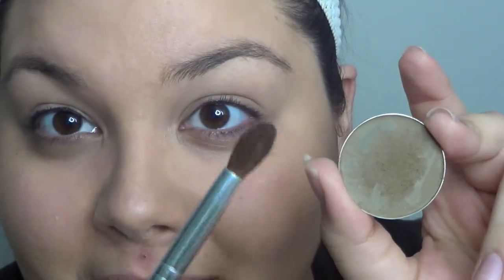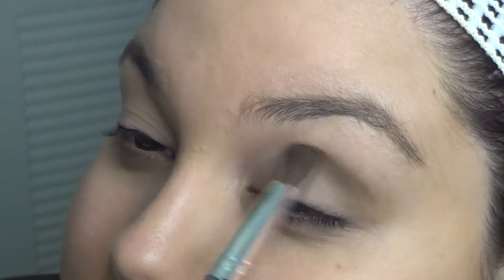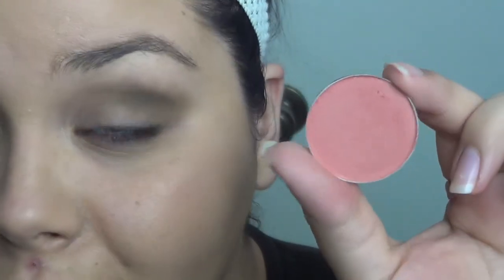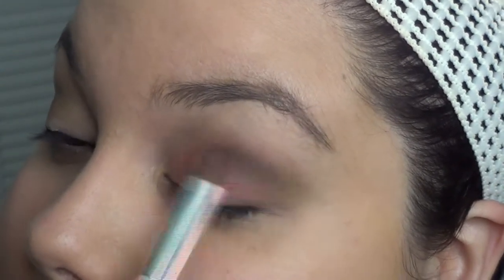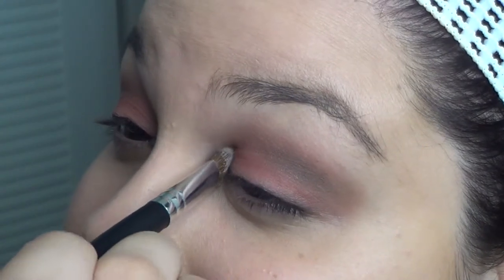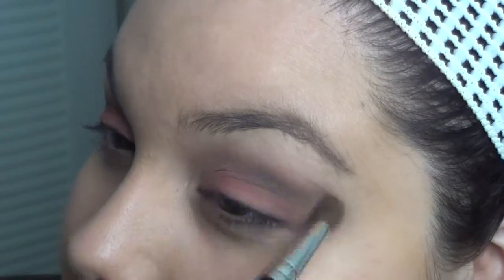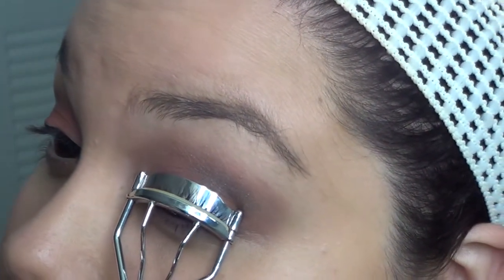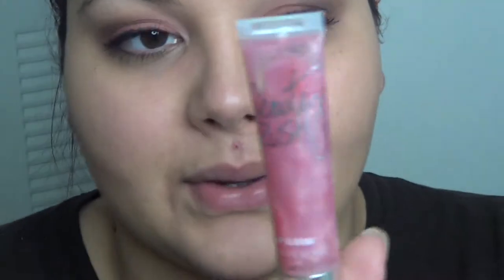JenniferInMakeup | Easy 3 Step Mom Eyeshadow Makeup Look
Hello There and Thank you for tuning into my videos. Its so much fun to share my life openly because sometimes we get caught up with life and we forget to live it... so I've decided to share my simple inspirations such as:

My Son and Husband (JenniferInVlogs)
Creativity for Hair (JenniferInHair)
Love for Beauty (JenniferInMakeup)
Passion for Nails (JenniferInNails)